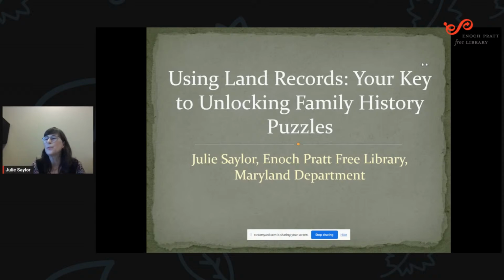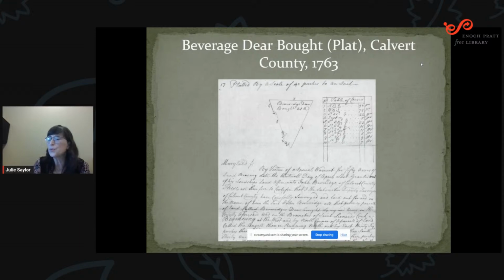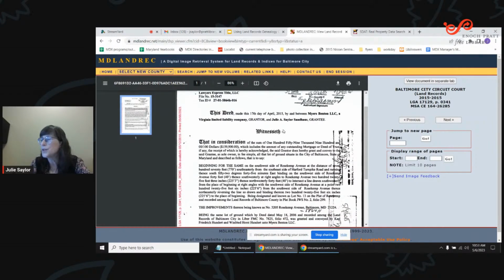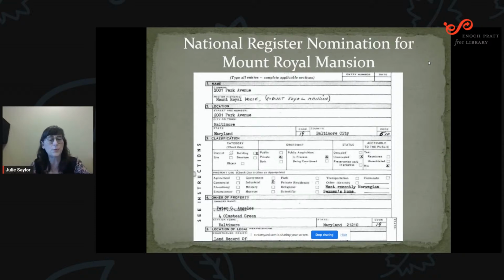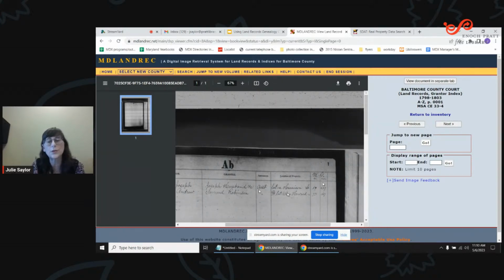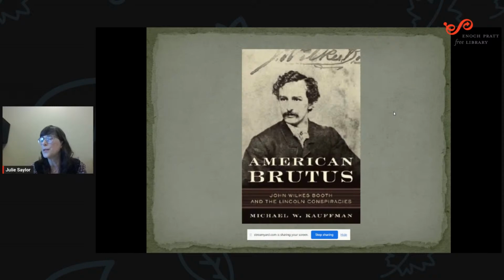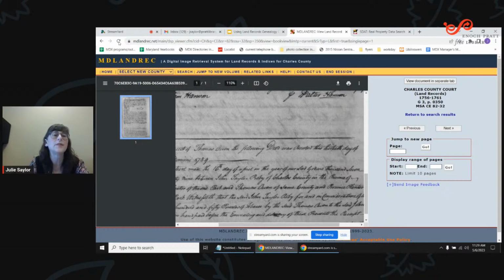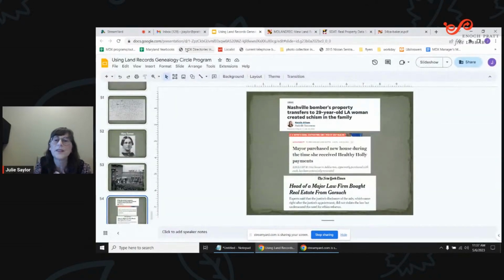Genealogy Circle Meeting--Using Land Records: Your Key to Unlock Family History Puzzles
Family history researchers use land records for many different aspects of their research.  They can help you to find or prove relationships between ancestors, break through brick walls, or even to make it possible to find and visit an ancestor's house or property.  In this program, Julie Saylor, Librarian in the Maryland Department, Enoch Pratt Free Library/State Library Resource Center, discusses how you can find and use this important resource.